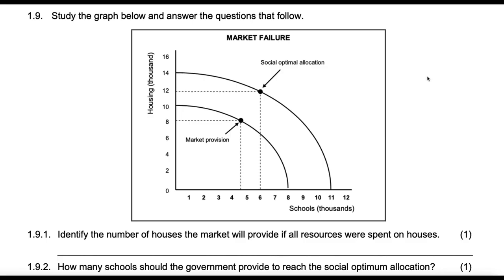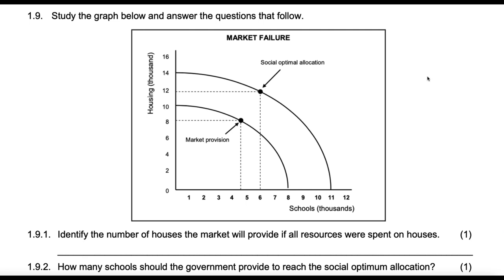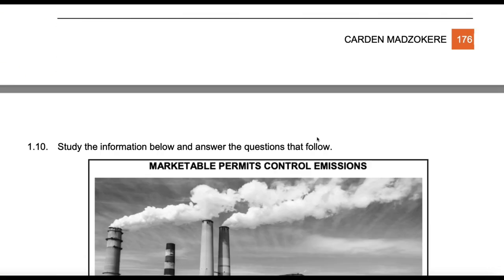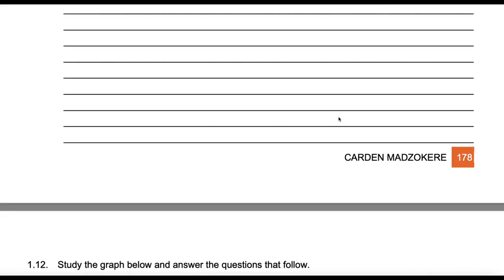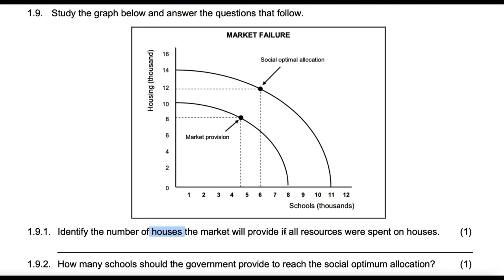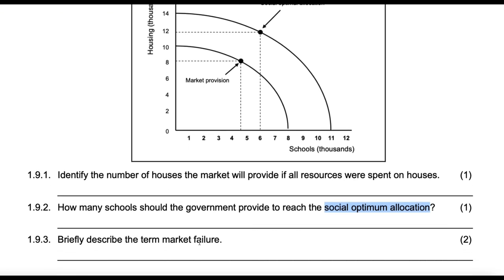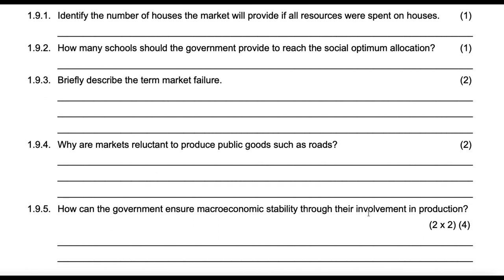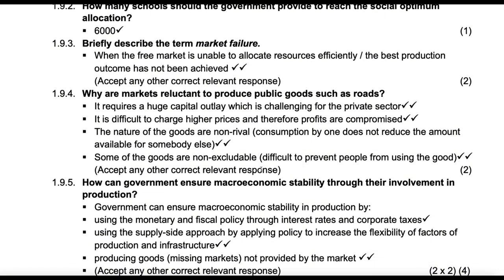Exam Prep | Market Failure 1.9 | Economics Grade 12 by Carden Madzokere | TDBS